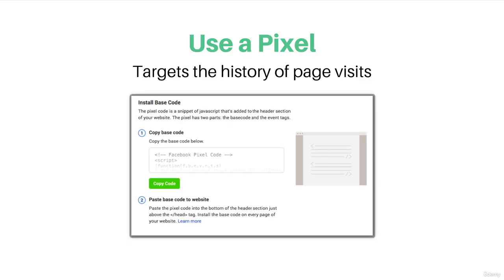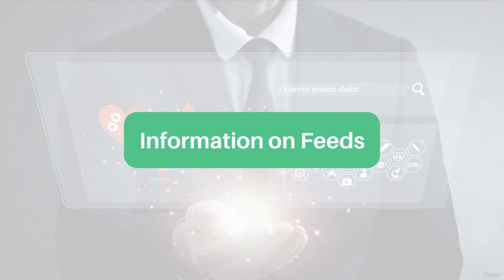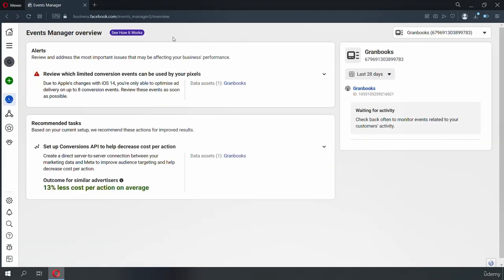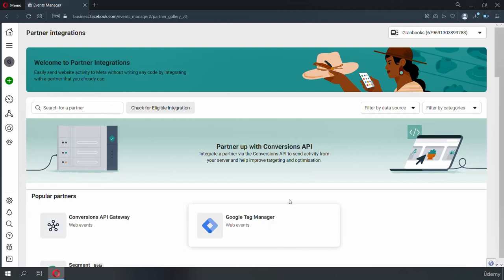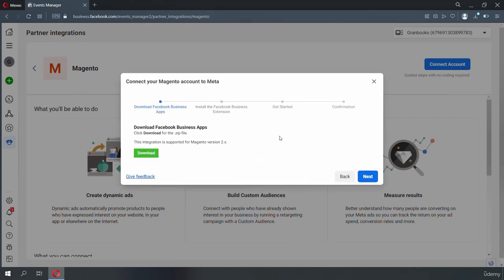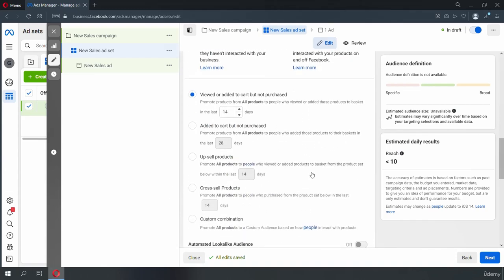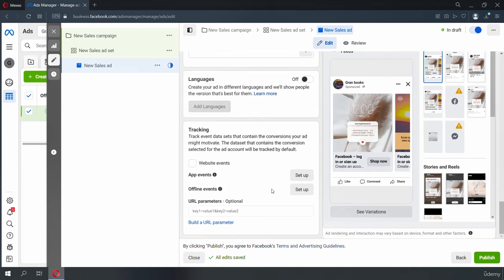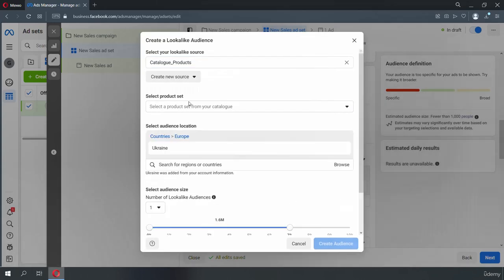43 The product feed